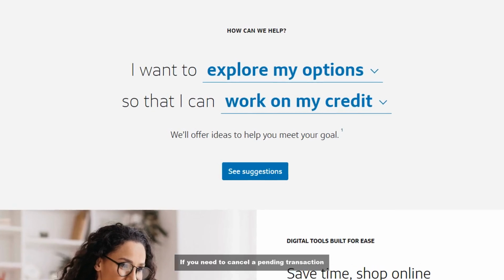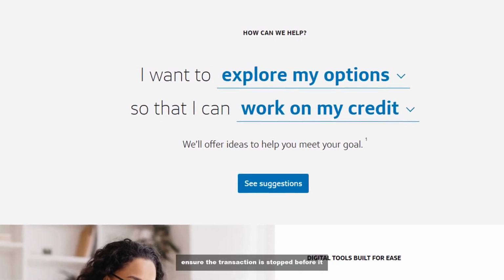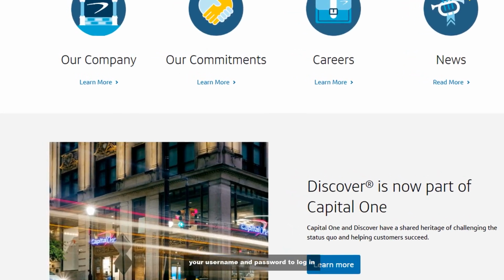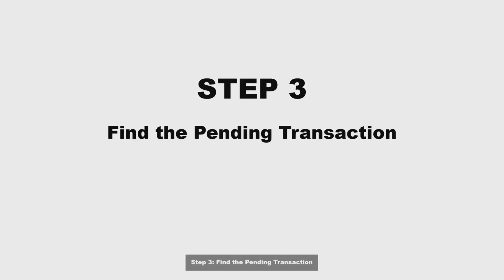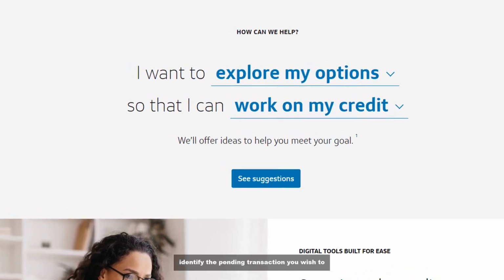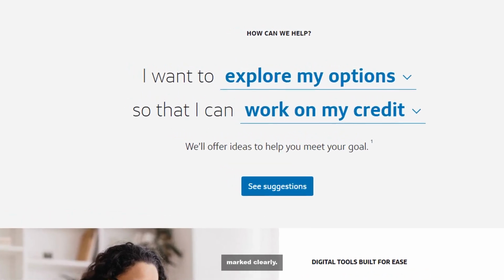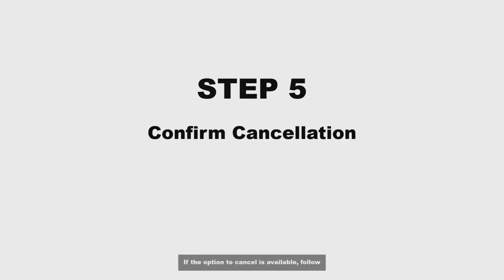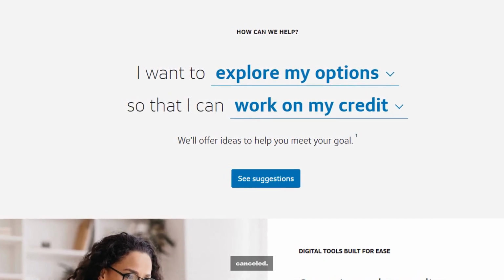How To Cancel A Pending Transaction On Capital One Before It Completes 2026 (STEP BY STEP)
In this video, we will guide you through the process of how to cancel a pending transaction on Capital One before it completes in 2026. Learn the step-by-step method to manage your transactions effectively and avoid unwanted charges.